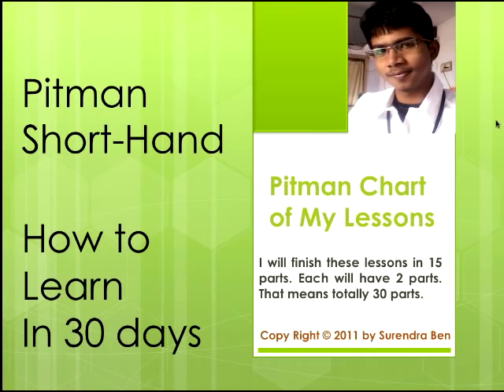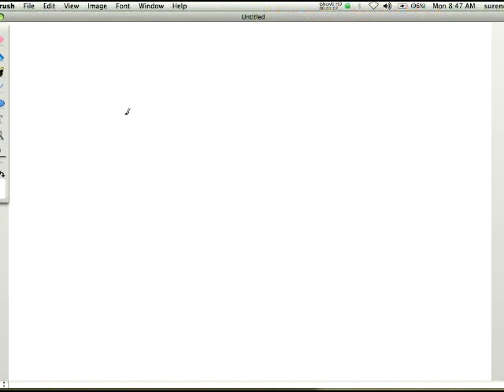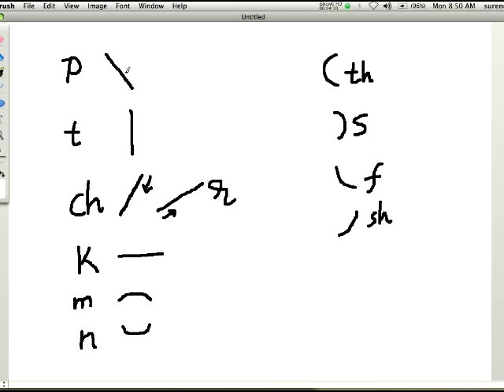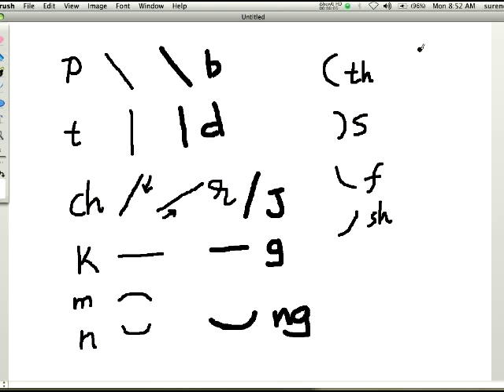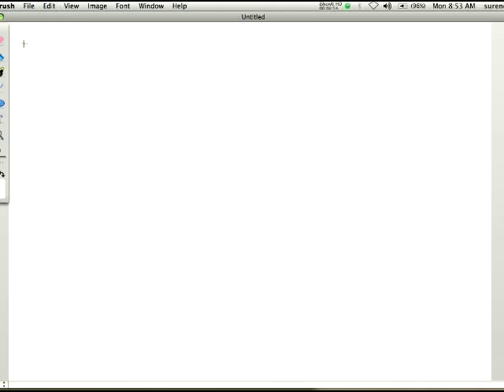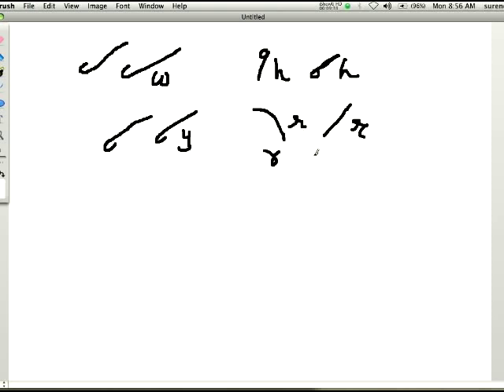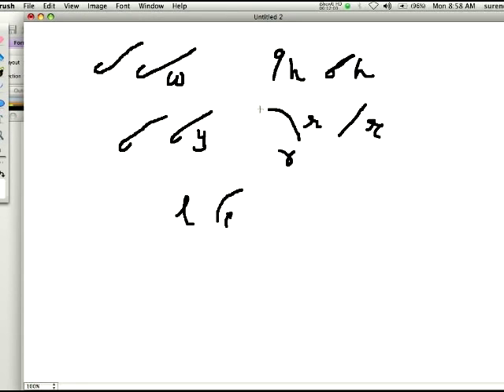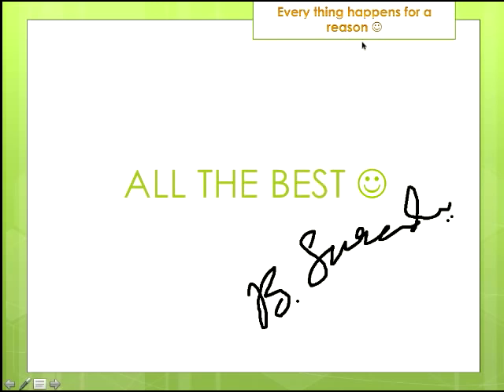Day 1 ★ Consonants ★ Pitman ShortHand ★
In this video, you would learn how to write stroke for each consonant.

Shorthand is an 90s Art. Any one can master Pitman. its so easy language with easy rules to remember . Key thing is to Practice. Of all shorthand systems i feel pitman is best one. so be proud to be learning the great language. All the best.
Whatever your reason, you've started learning or practicing shorthand. so, I am looking forward to practice with you. Keep going.